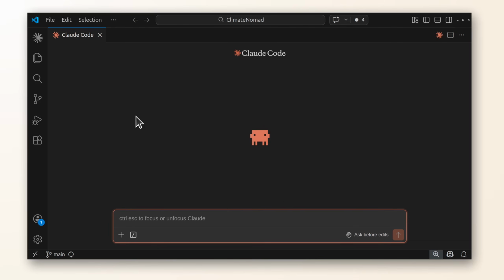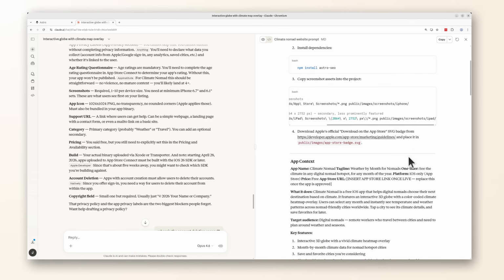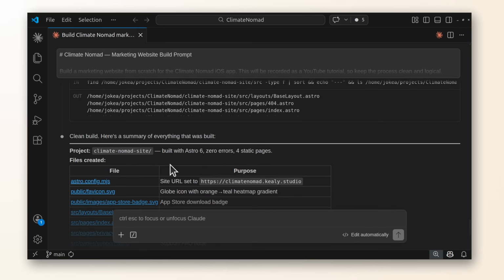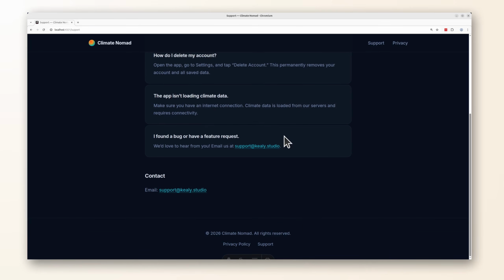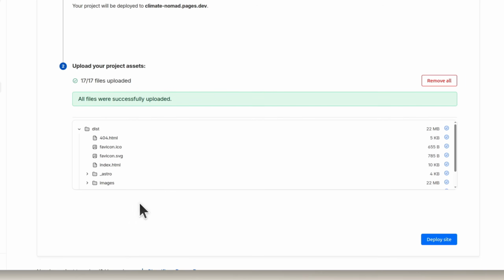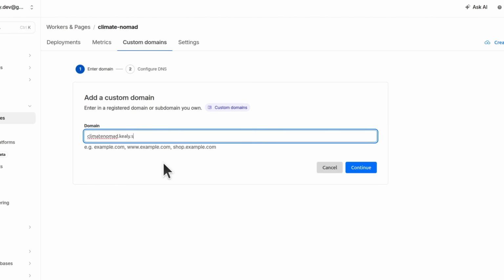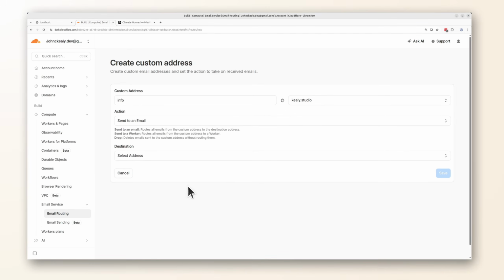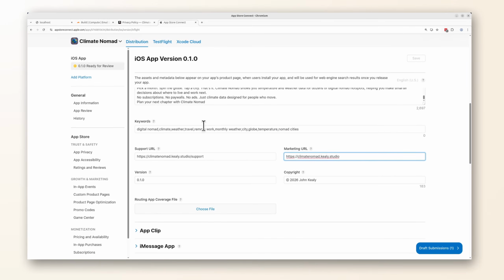How to Make a Website for App Store Submission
You need a website before your app can go live on the App Store or Play Store — but you don't need to pay for one.

In this video, I'll show you how to:
→ Build all the required App Store web pages using an AI coding agent
→ Deploy your site online completely for free

Whether you're building your app with Claude Code, Cursor, or any other AI tool, this approach works.